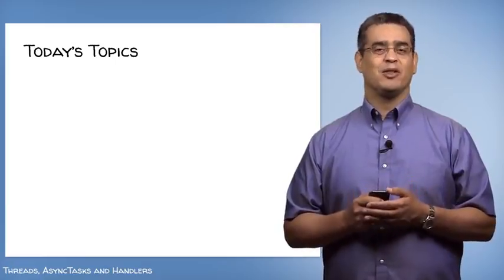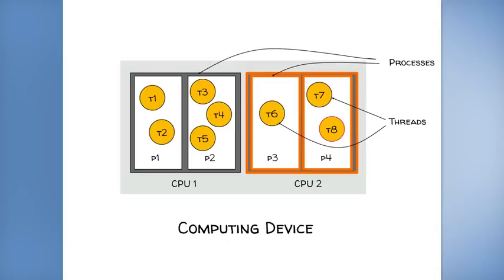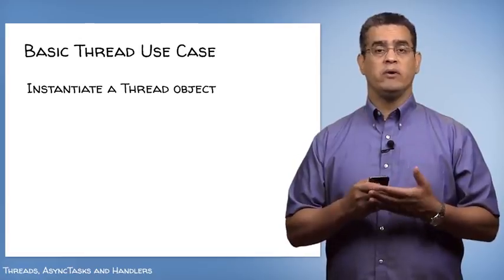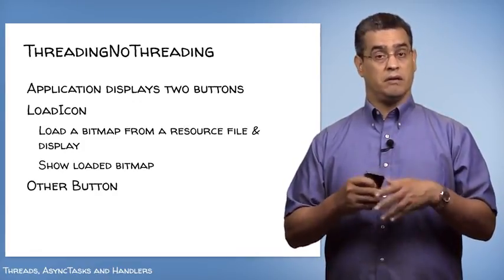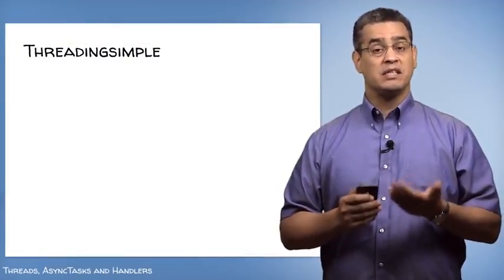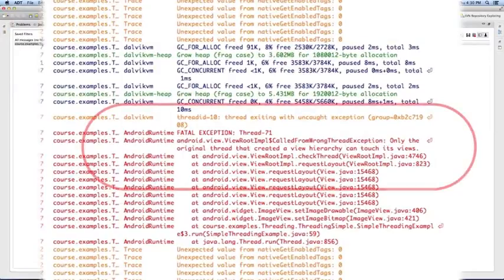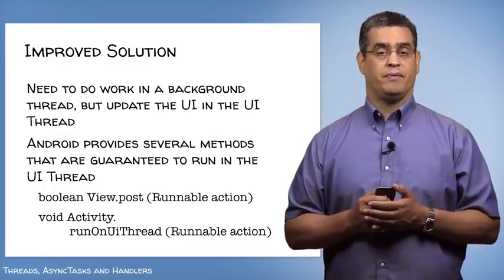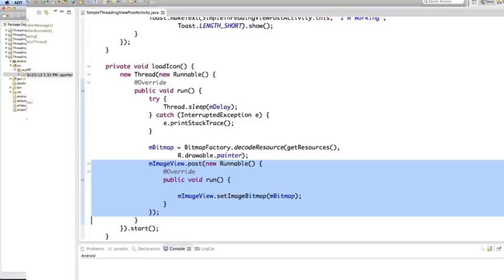2 1 Threads, AsyncTasks & Handlers Part 1 15 33